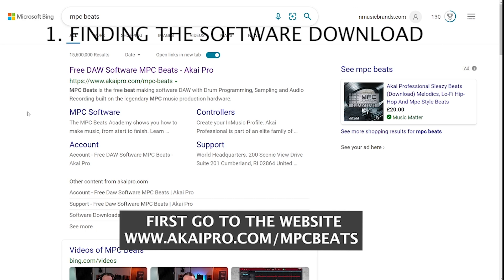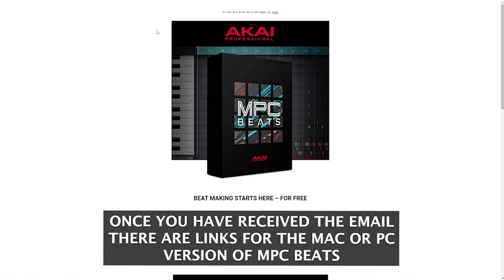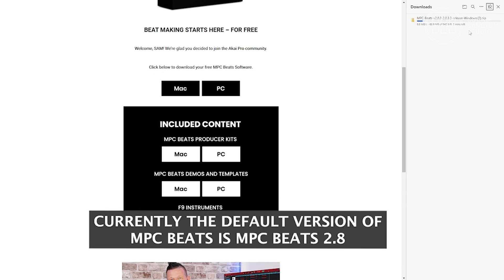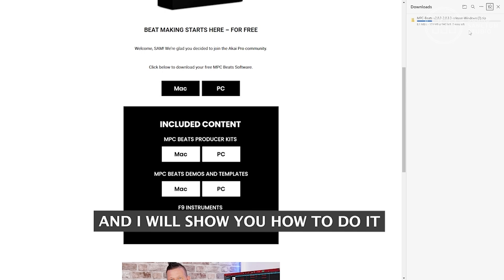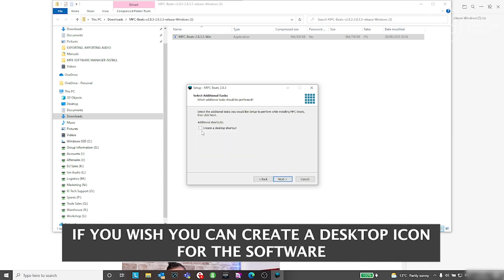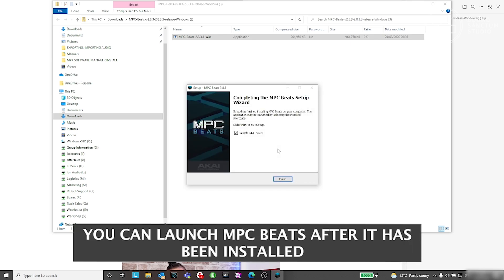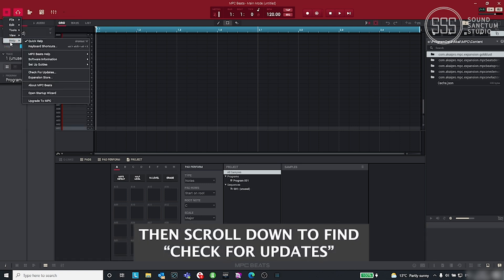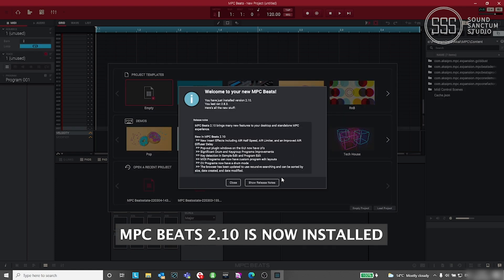MPC BEATS TUTORIAL - HOW TO INSTALL AND UPGRADE TO 2.10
How to download and install the AKAI DAW (Digital Audio Workstation) MPC beats. Including on how to upgrade to version 2.10.